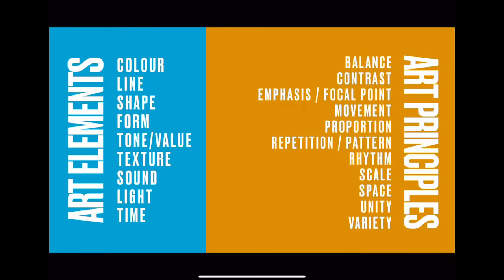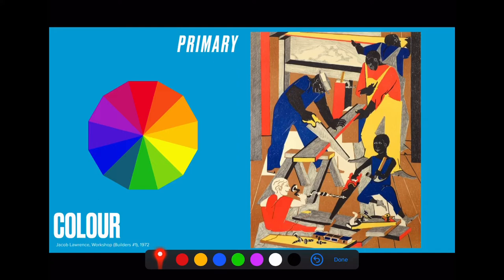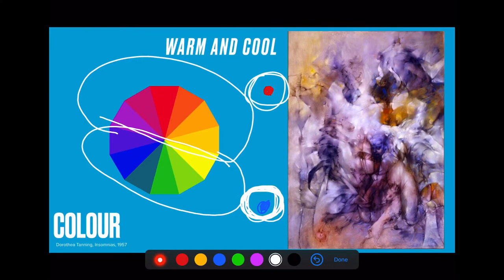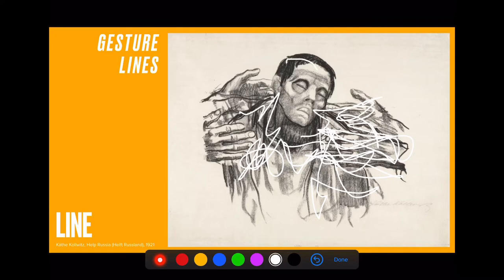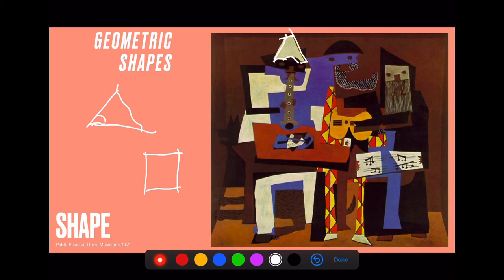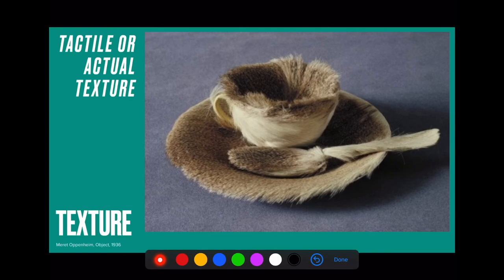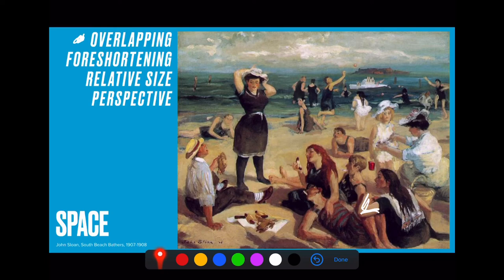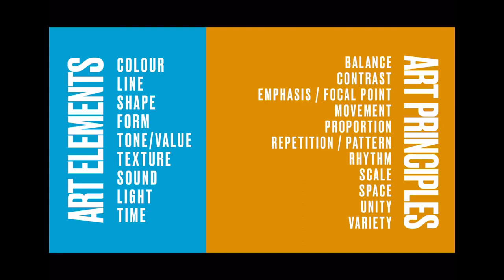How to Analyse Art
Analysing the Art Elements